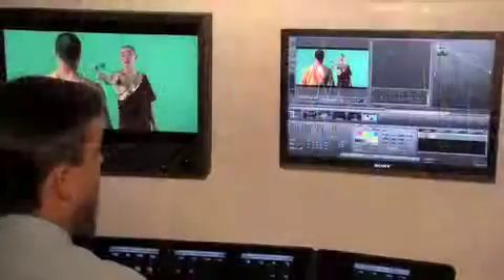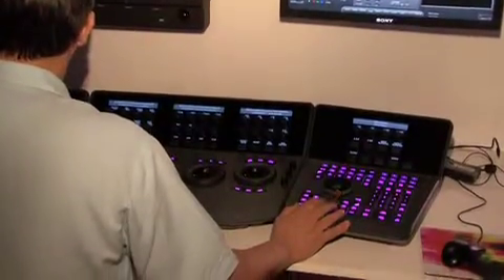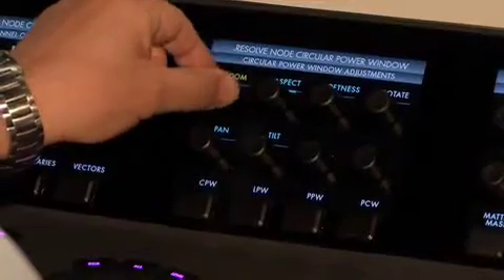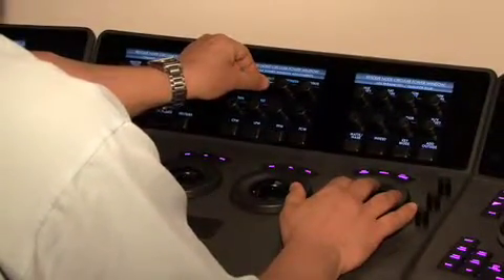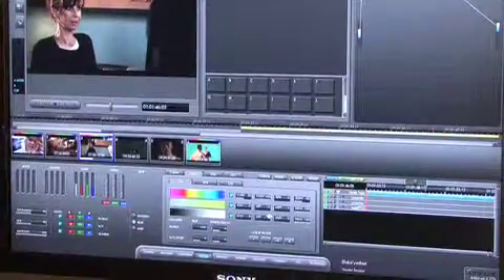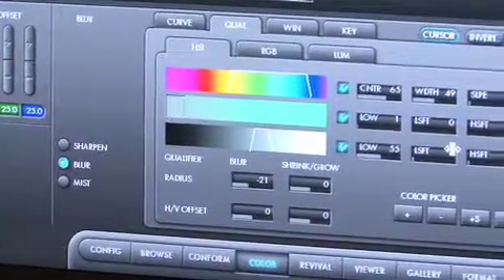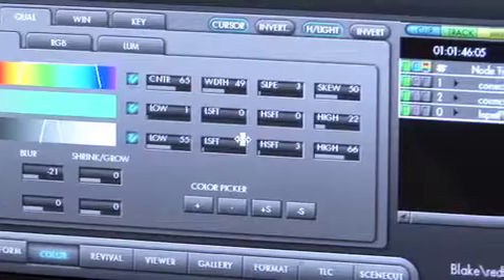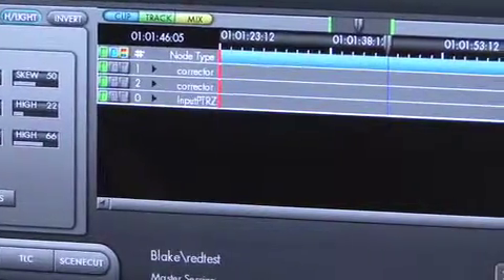[NAB Show 2009] da Vinci Systems / Impressario Control Environment